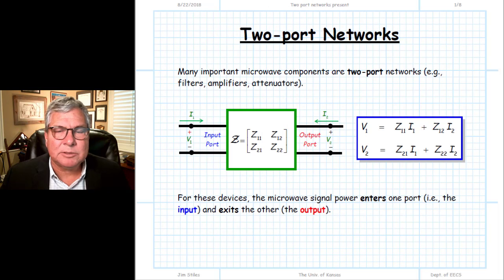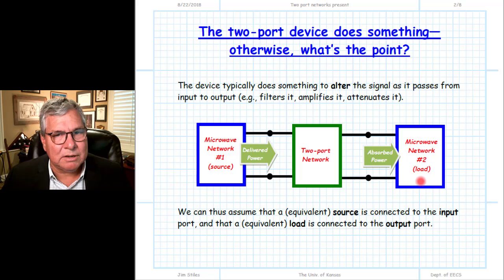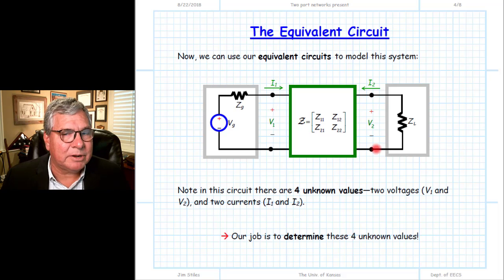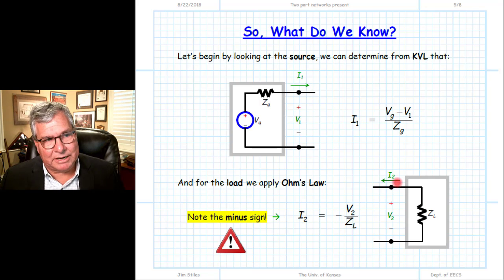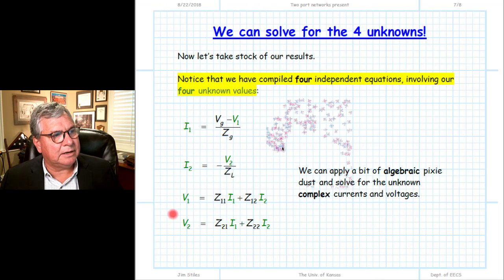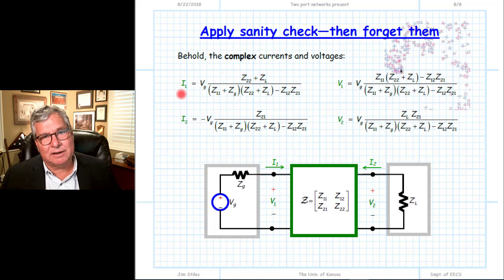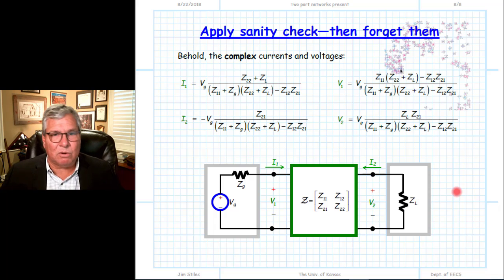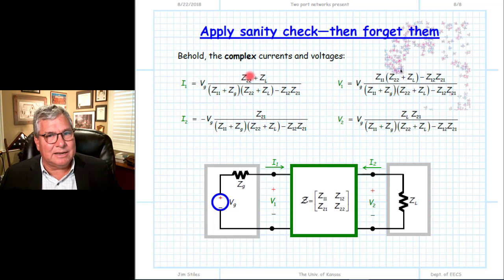Two Port Networks